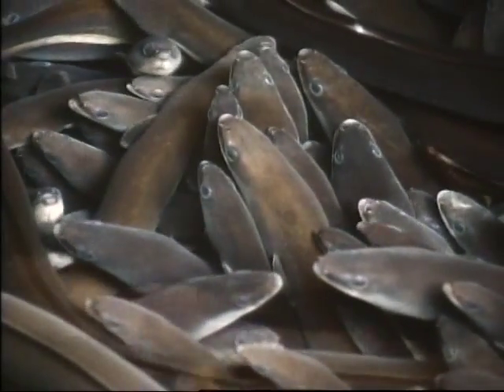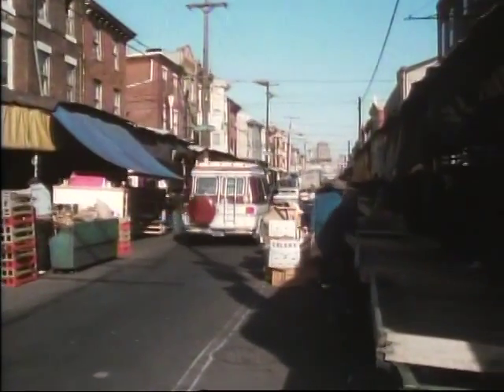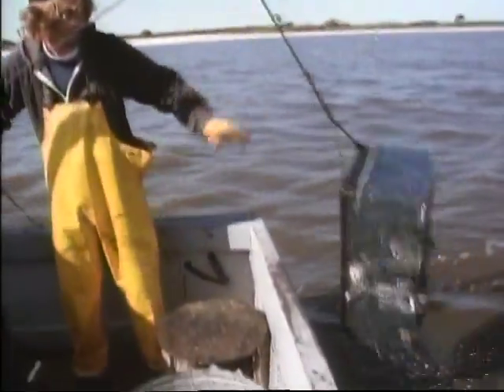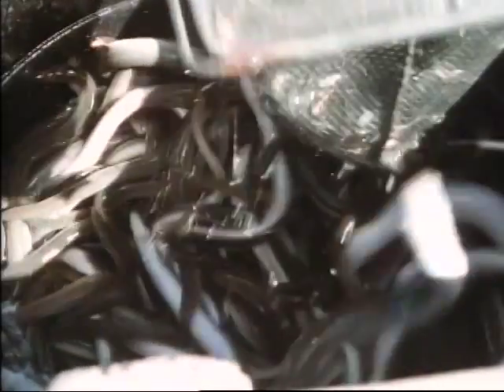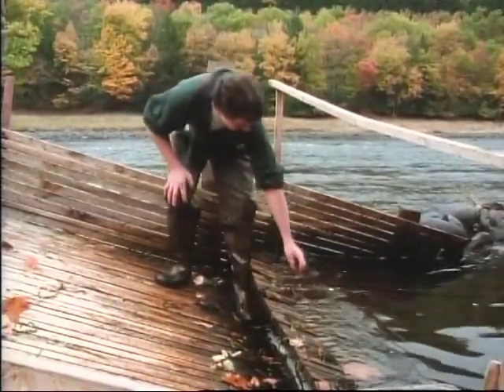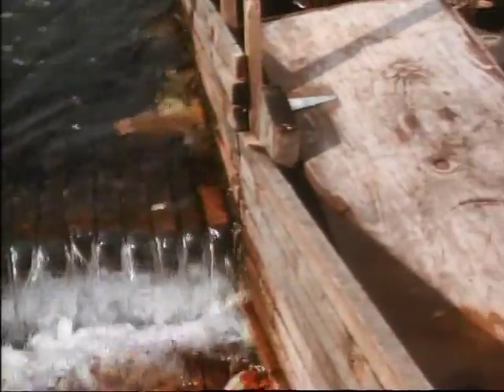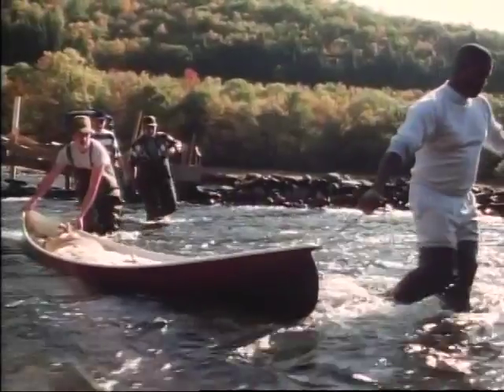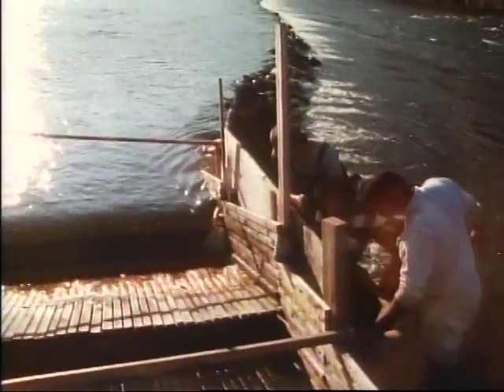Along The Delaware - EELS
Shot in 1991
Part of the ALONG THE DELAWARE series of shorts produced for the "new" Camden Aquarium.

ALONG THE DELAWARE - Sturgeon